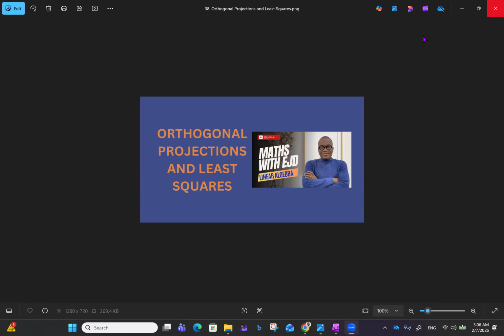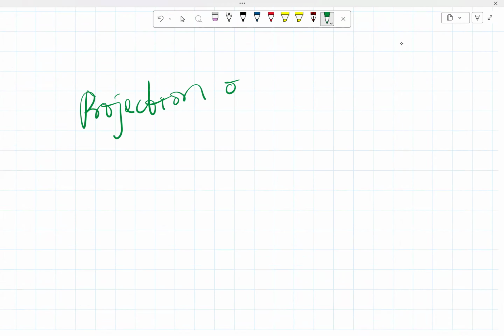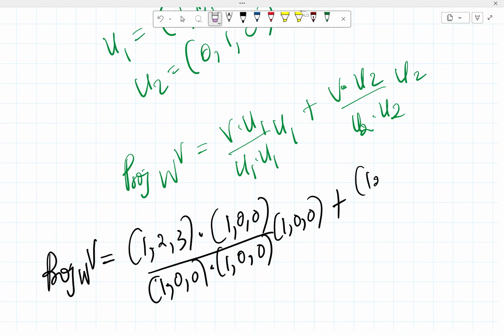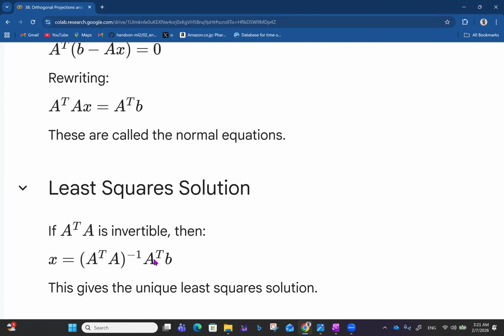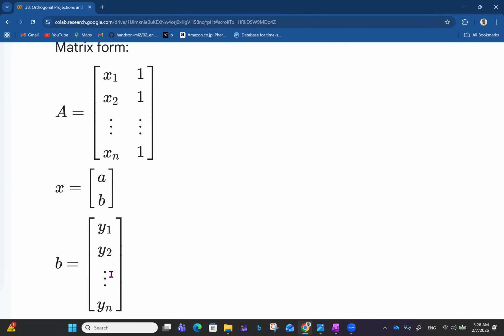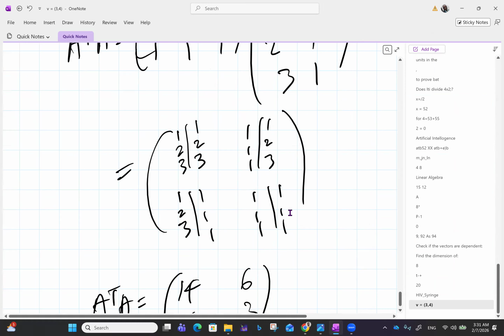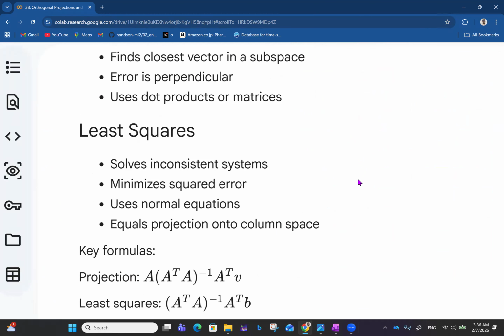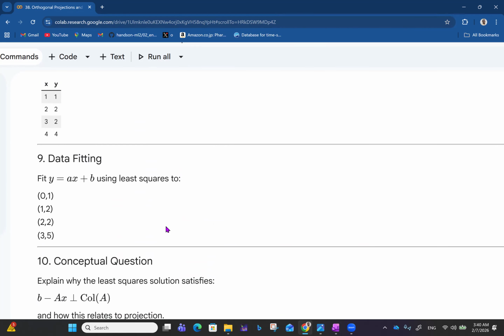38. Orthogonal Projections and Least Squares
Learn orthogonal projections and least squares in this clear, step-by-step linear algebra lesson designed for students, engineers, and data science beginners.

In this video, we explain how projections help you find the closest vector in a subspace and how least squares methods allow you to solve systems that have no exact solution.

You will see intuitive geometric explanations, worked examples, and practical applications such as fitting lines to data and minimizing error.

This lesson connects theory with real-world problem solving and builds a strong foundation for advanced topics in machine learning, statistics, and numerical analysis.